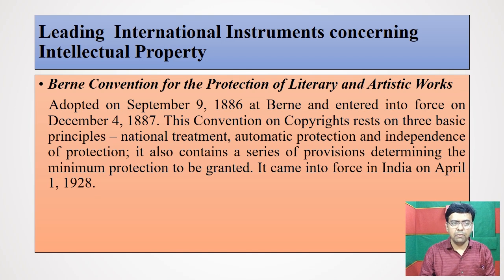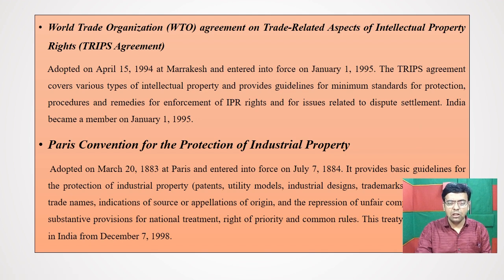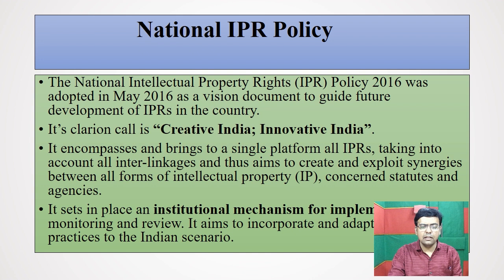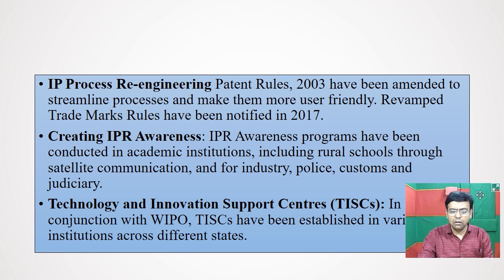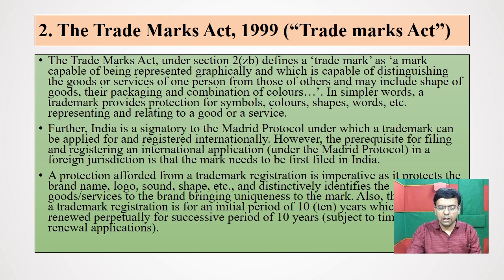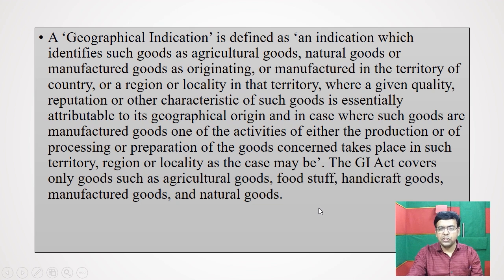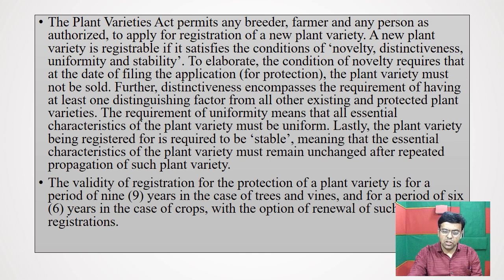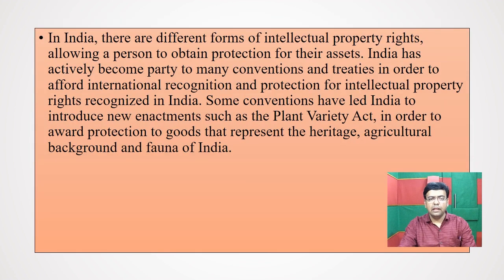Leading International instruments concerning intellectual property